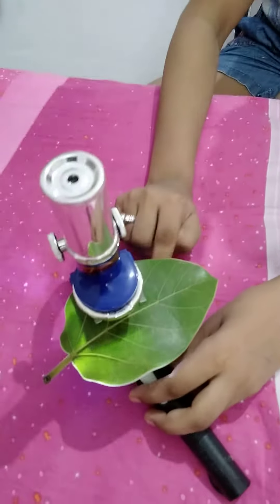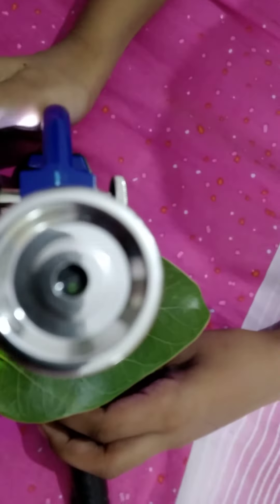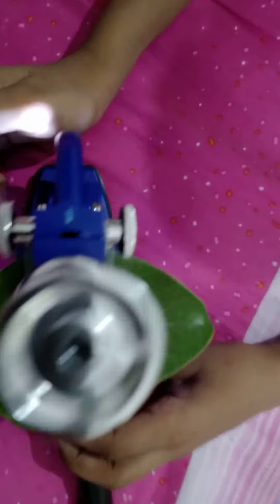view of leave in microscope